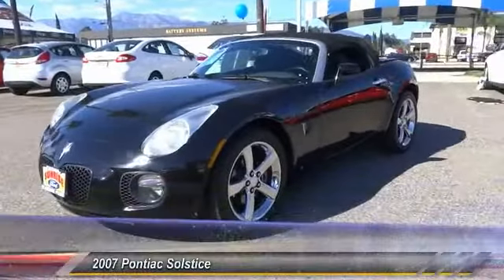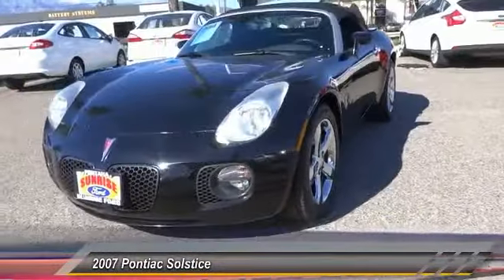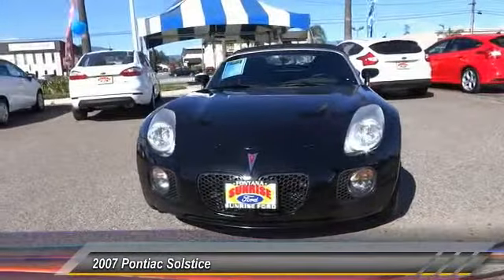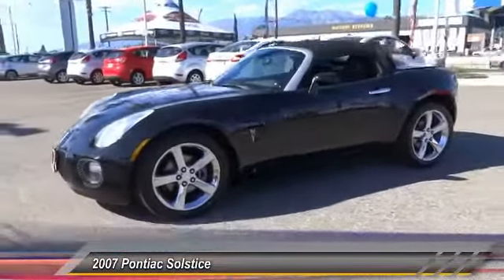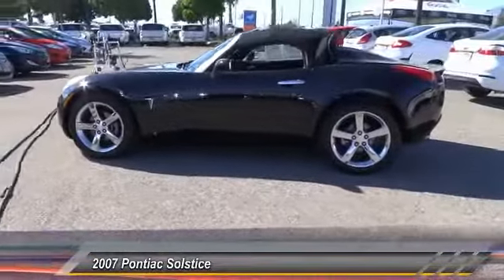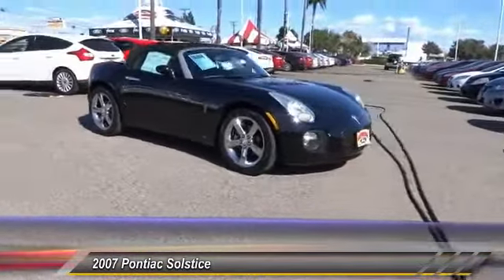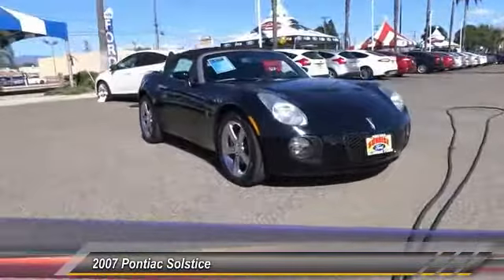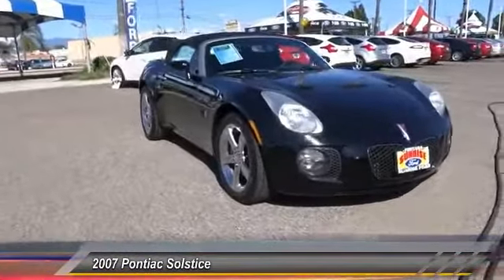2007 Pontiac Solstice Fontana, Chino, Norco, Moreno Valley, San Bernardino, CA V47095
2007 Pontiac Solstice 2dr Convertible GXP

16005 VALLEY BLVD.

SUNRISE FORD FONTANA: PROUDLY SERVING FONTANA, CHINO, NORCO, MORENO VALLEY, SAN BERNARDINO, AND SURROUNDING SOUTHERN CALIFORNIA LOCATIONS. THIS BLACK/BLACK 2007 Pontiac SOLSTICE IS EQUIPPED WITH A ENGINE, TURBO ECOTEC 2.0L VARIABLE VALVE TIMING DOHC 4-CYLINDER, ALUMINUM , AUTOMATIC TRANSMISSION, AND RECEIVES AN ESTIMATED 22 City/31 Hwy MPG. FONTANA, CA 92335. FONTANA, CA  CHINO, CA  NORCO, CA  MORENO VALLEY, CA  SAN BERNARDINO, CA 2007 Pontiac SOLSTICE 2dr Convertible GXP Stock #: V47095 | VIN: 1G2MG35X27Y121312 | 2007 Pontiac Solstice 2dr Convertible GXP Sunrise Ford Fontana